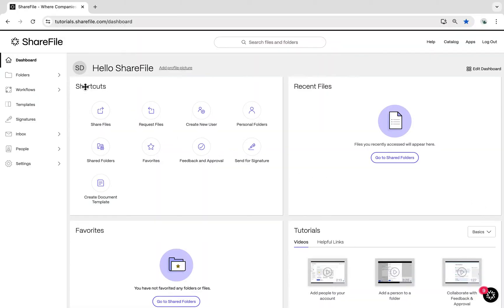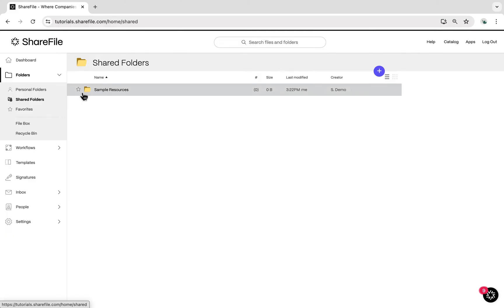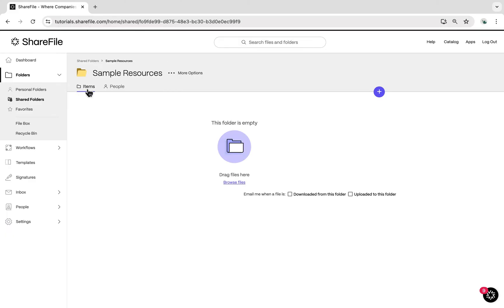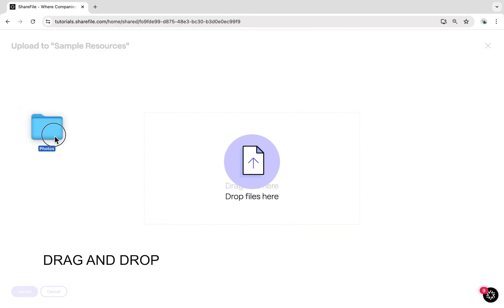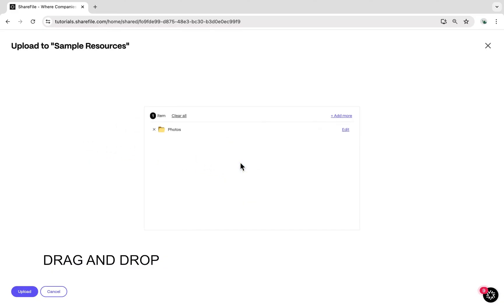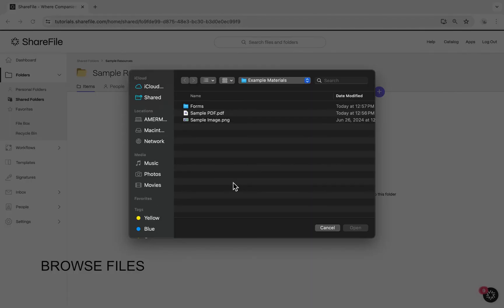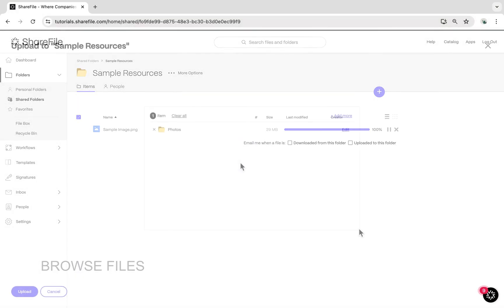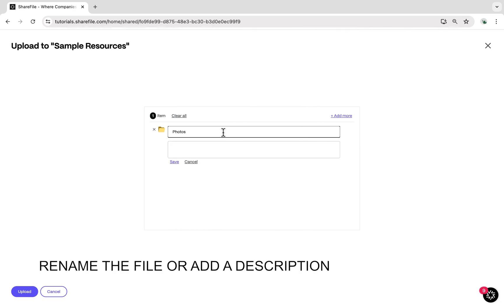How to Upload a File to ShareFile!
In this video, we'll show you how to upload a file to ShareFile in under 60 seconds. It’s super simple, and we’ll walk you through each step so you can get it done fast.